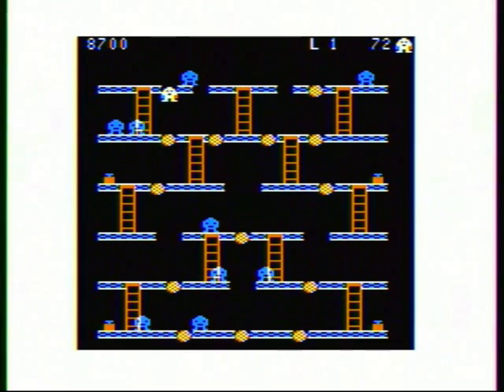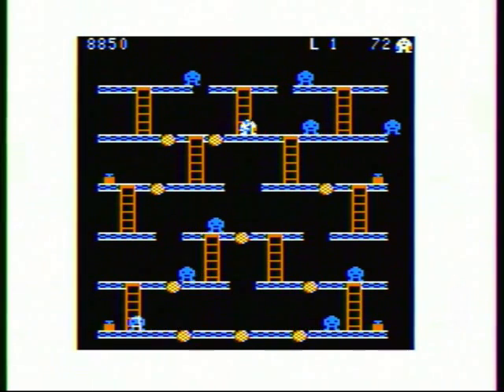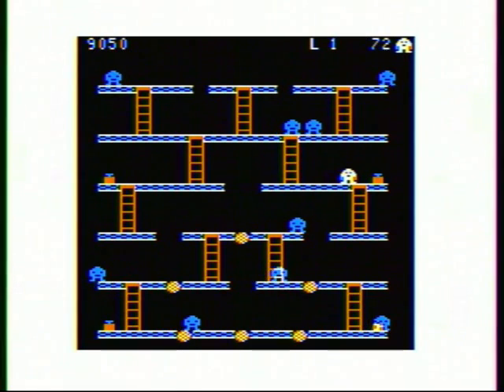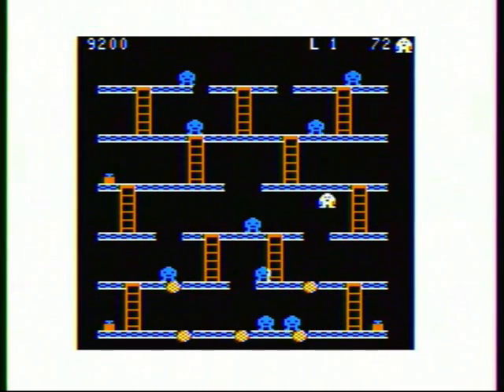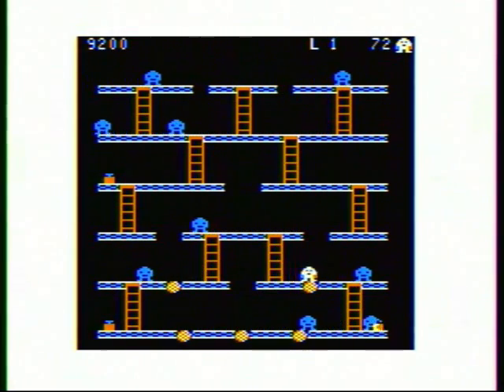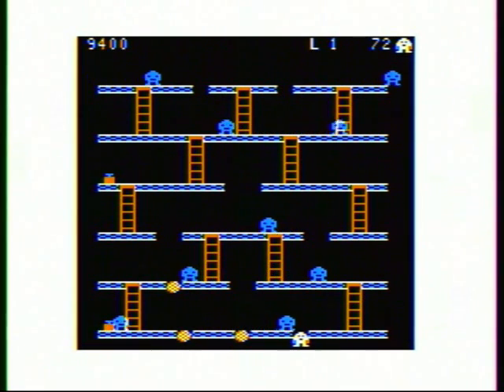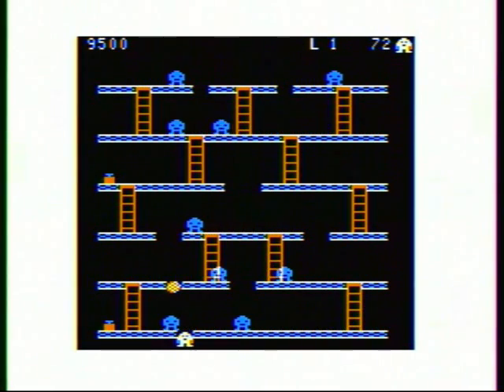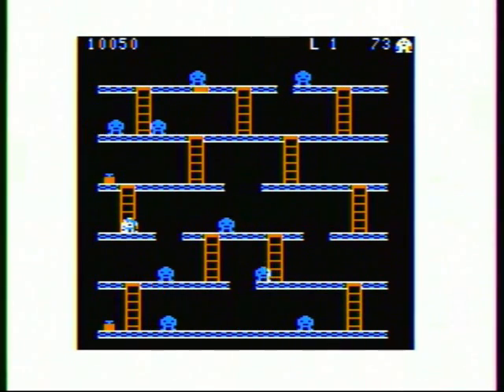Prospector for the Radio Shack Color Computer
A machine language arcade style game included in the December 1988 issue of Rainbow Magazine